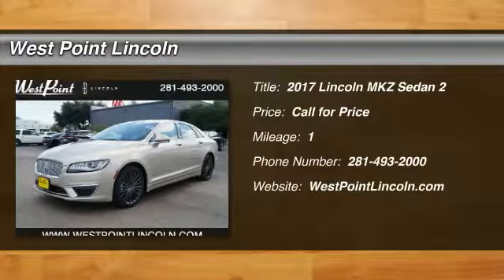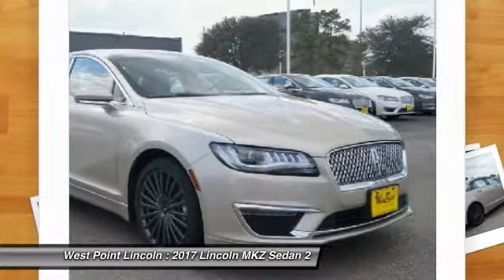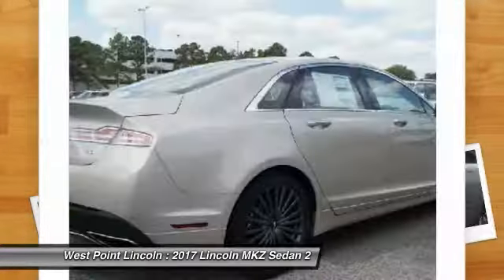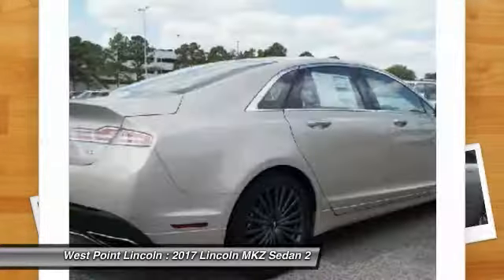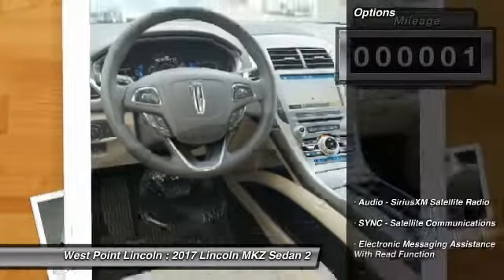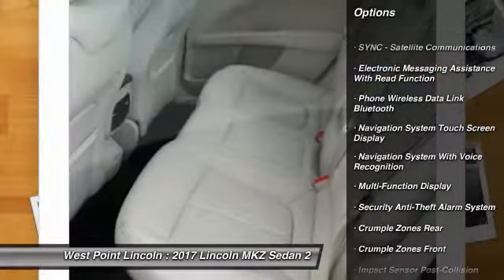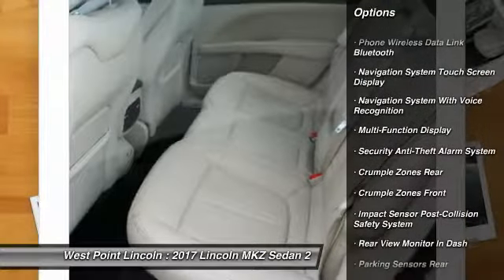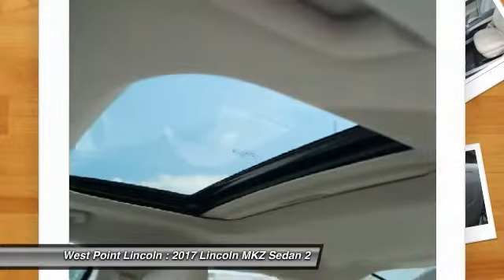2017 Lincoln MKZ Houston TX 7Z355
2017 Lincoln MKZ Reserve

Looking for the right sedan? Today could be your lucky day. this 2017 Lincoln MKZ could be yours.